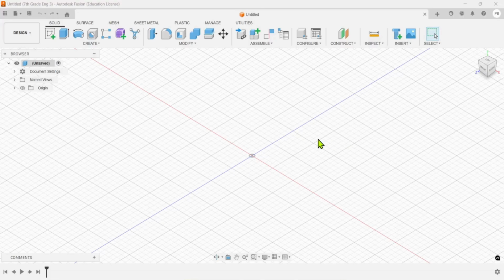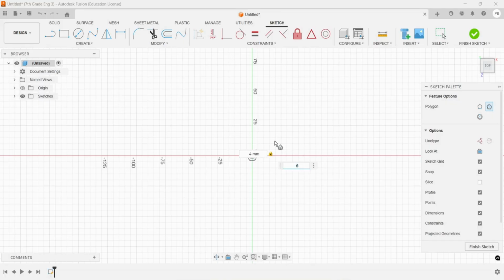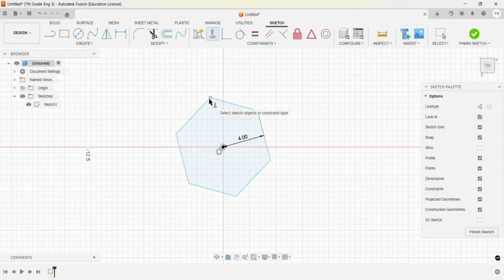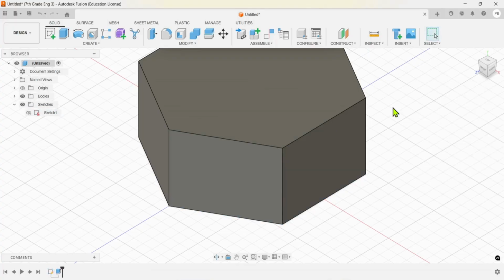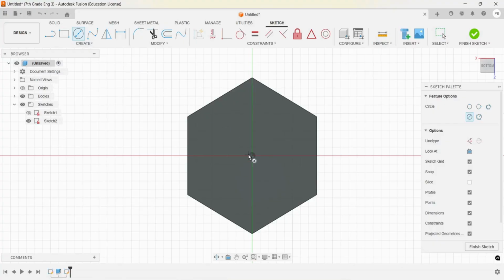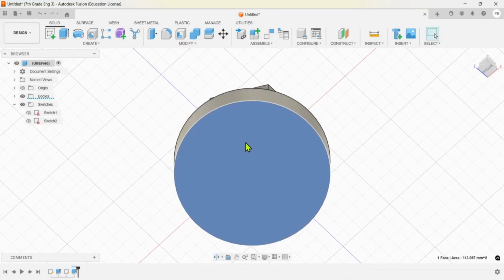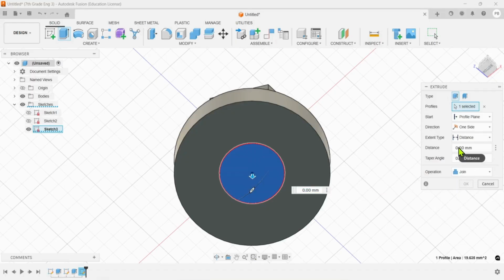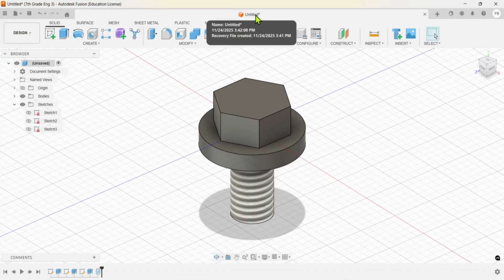How to Make a Threaded Flange Bolt